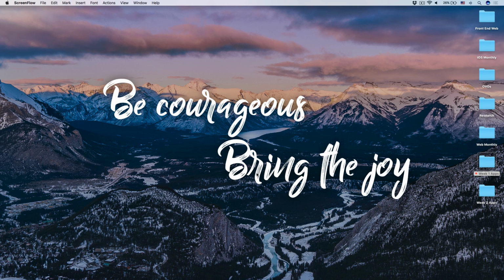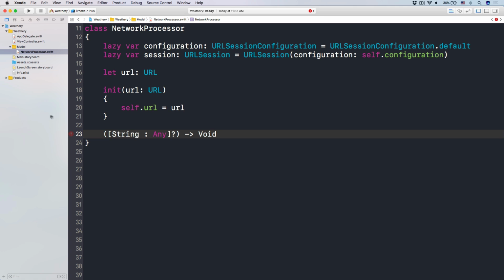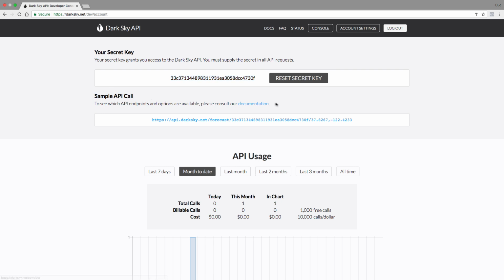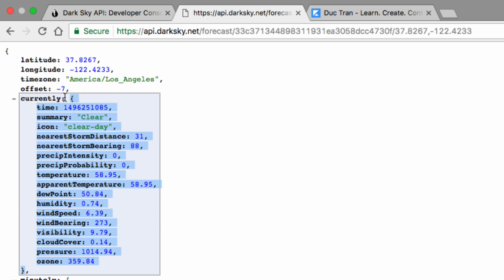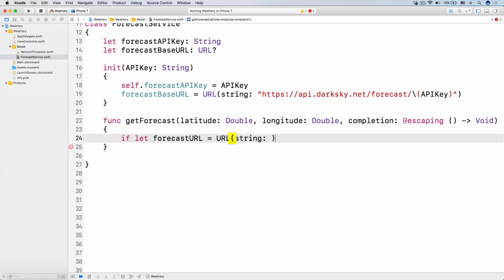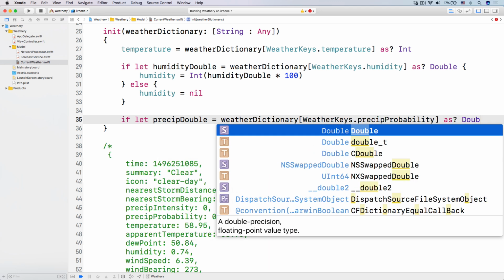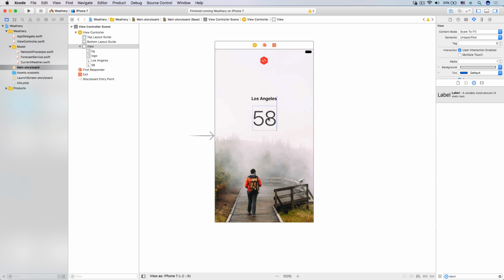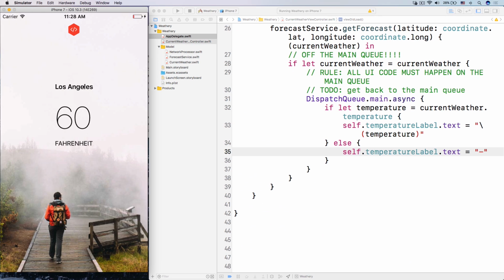REST API and JSON in iOS: Build Weather App with REST API and Parse JSON in iOS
Most apps in the world now need to download, post or even delete some data from the Internet.

How do apps like Facebook, Instagram, Yelp work?

They all use REST APIs and JSON.

REST stands for REpresentational State Transfer.

API is Application Programming Interface.

And JSON is JavaScript Object Notation.

In this training, you'll learn about RESTful API, how to make network calls, how to build network stack using URLSession and URLRequest in iOS, how to parse JSON in iOS.

Parse JSON is the task that every developer needs to know. So does making network calls with REST APIs.

Join me in this training and build the weather app!

FREE TRAININGS IN IOS DEVELOPMENT

SOURCE CODE IN THIS COURSE

NetworkProcessor.swift

class NetworkProcessor
lazy var configuration: URLSessionConfiguration = URLSessionConfiguration.default
lazy var session: URLSession = URLSession(configuration: self.configuration)

let url: URL

typealias JSONDictionaryHandler = (([String : Any]?) - Void)

func downloadJSONFromURL(_ completion: @escaping JSONDictionaryHandler)
let request = URLRequest(url: self.url)
let dataTask = session.dataTask(with: request) { (data, response, error) in

if let httpResponse = response as? HTTPURLResponse {
switch httpResponse.statusCode {
case 200:
// successful response
if let data = data {
do {
let jsonDictionary = try JSONSerialization.jsonObject(with: data, options: .mutableContainers)

completion(jsonDictionary as? [String : Any])

} catch let error as NSError {
print("Error processing json data: \(error.localizedDescription)")

default:
print("HTTP Reponse Code: \(httpResponse.statusCode)")

} else {
print("Error: \(error?.localizedDescription)")

Episode tags: duc tran, ductran.co, developers academy, REST, REST API, REST API in ios tutorial, ios REST API, how to parse json, parse json in ios, parse json, parse json swift, parse json swift tutorial, parse json in Swift, alamofire, alamofire tutorial, uicollectionview, json ios, ios json parsing, ios json, ios json tutorial, json swift tutorial, swift json tutorial, parse json in ios,swiftyjson, nsurlsession, urlsession, firebase